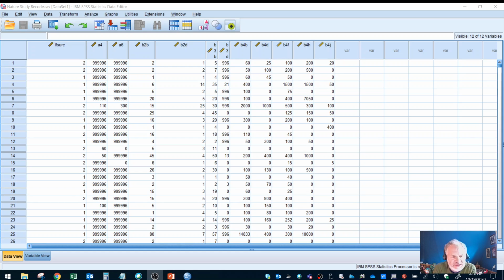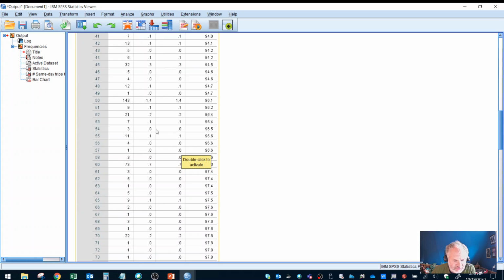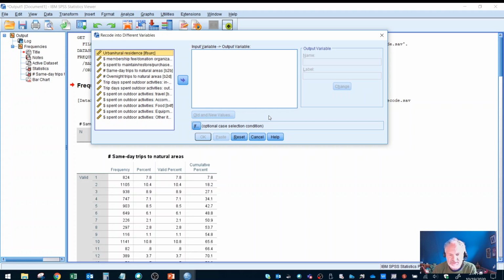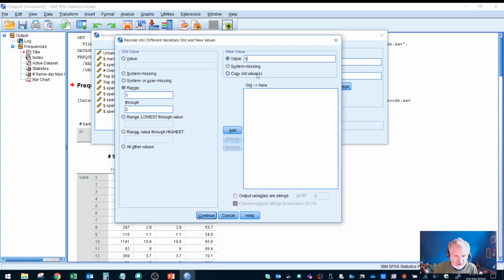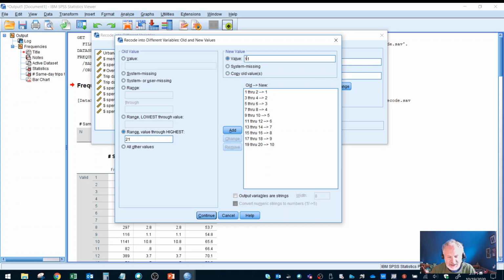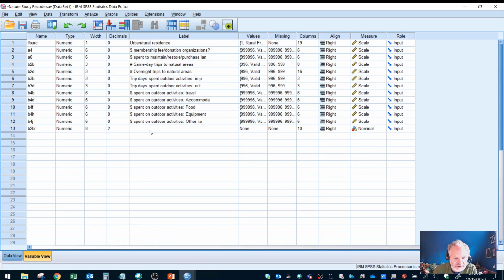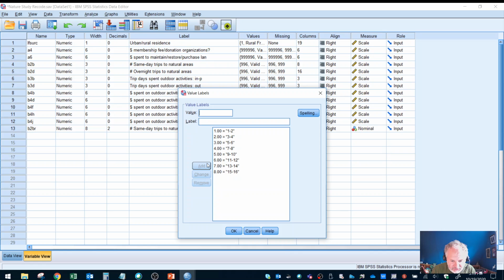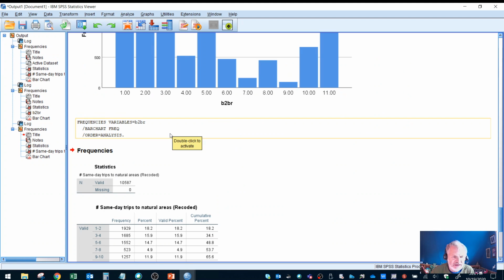SPSS Recode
Using the Nature Study Data